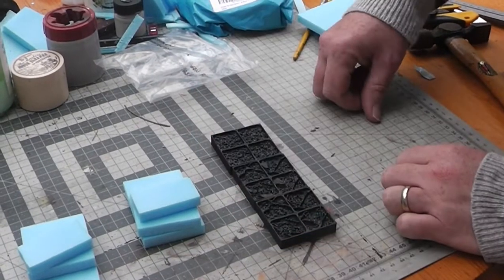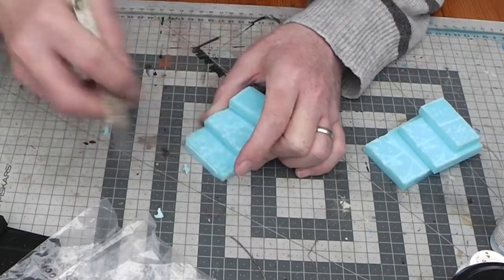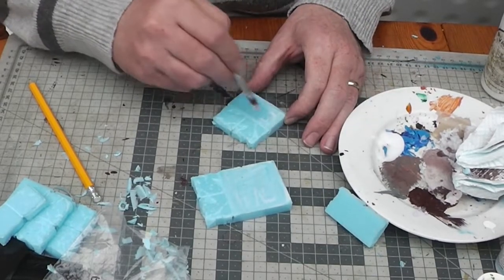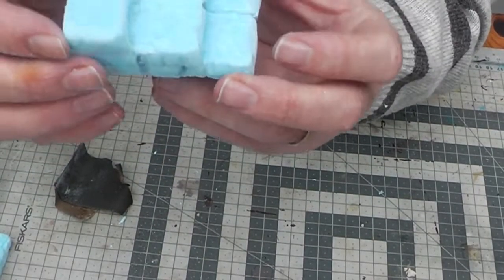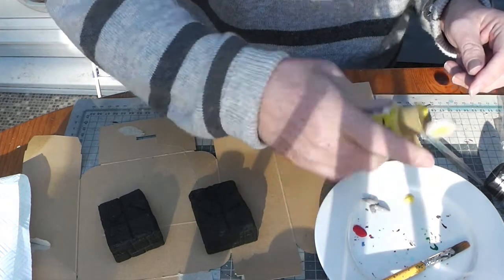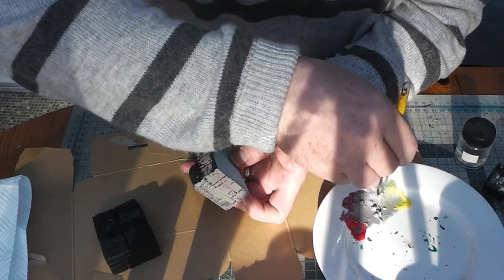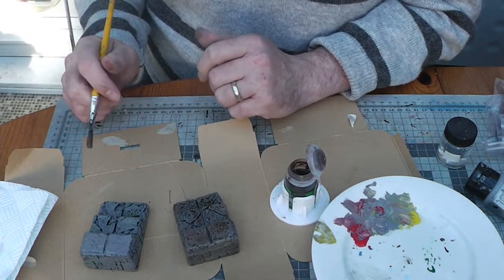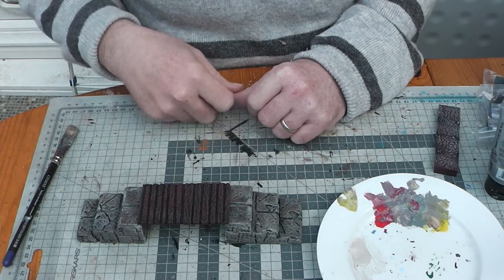Descent build #3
Descent build part 3

In this video we make some stone steps to use in our Descent build and for D&D

we get to use our dungeon floor stamps to make the steps and the block wall roller to add details to the sides before using a very easy but great looking painting method.

To stay upto date with what I am doingplease consider visiting the facebook page at

or instagram at

To join the crafting group on facebook and share what you are working on.